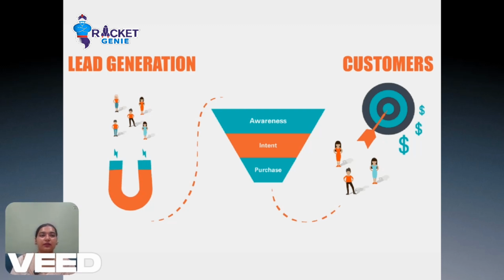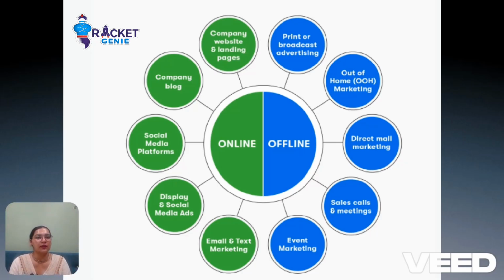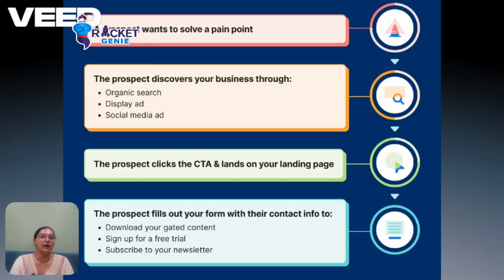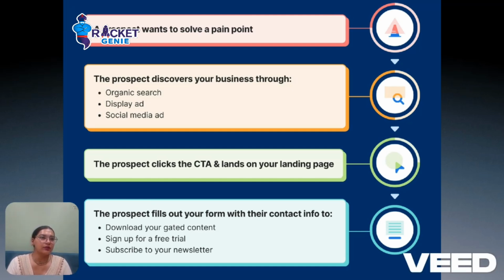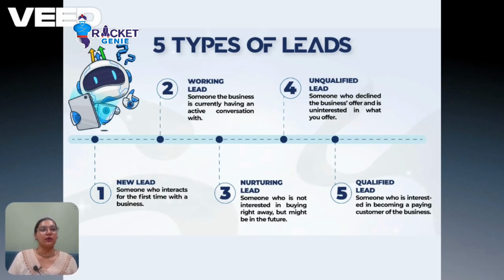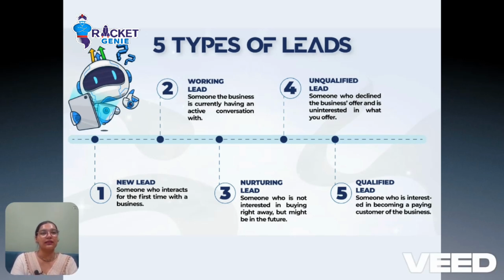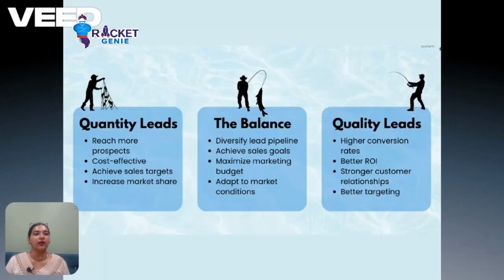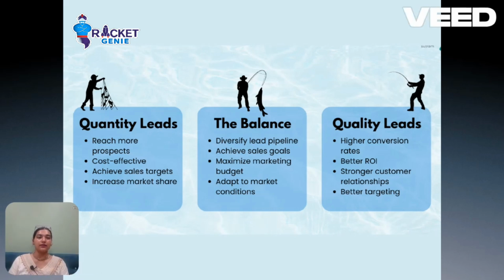Online Lead Generation Strategy 2026 | 50 Powerful Lead Generation Methods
Is video mein hum discuss kar rahe hain Online Lead Generation Strategy 2025 🚀

Aap seekhenge:
✔️ 50 Powerful Lead Generation Methods
✔️ Online leads kaise generate kare
✔️ Business ke liye high quality leads kaise laaye
✔️ Digital marketing mein lead strategy ka importance

Agar aap:
👉 Digital Marketing seekh rahe ho
👉 Freelancing start karna chahte ho
👉 Apna online business grow karna chahte ho
👉 Clients ke liye leads generate karna chahte ho

Toh yeh video aapke liye bahut important hai 💯

📌 Comment karke bataye aapko kaunsi strategy sabse useful lagi.